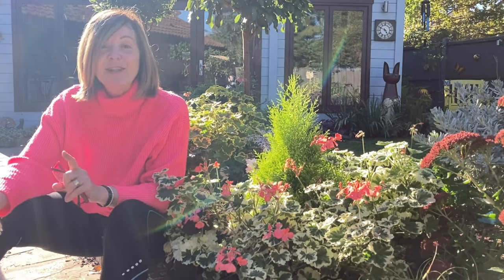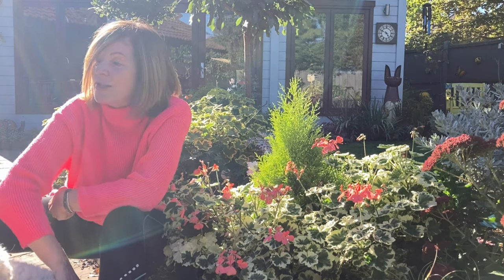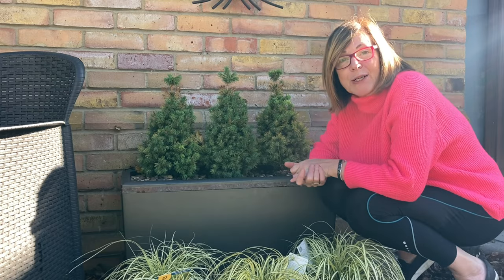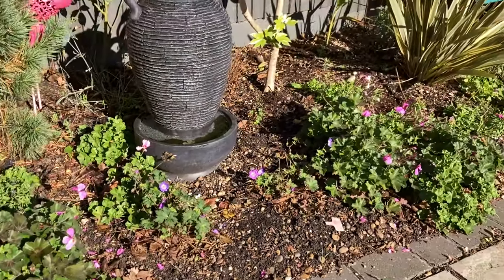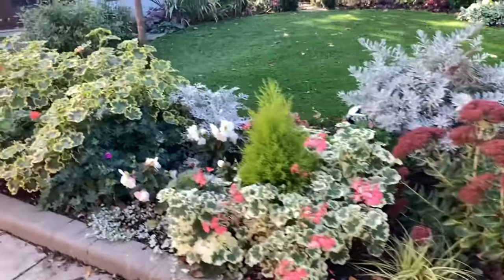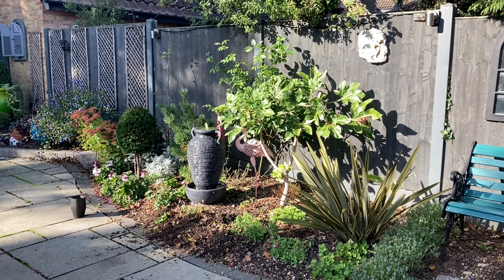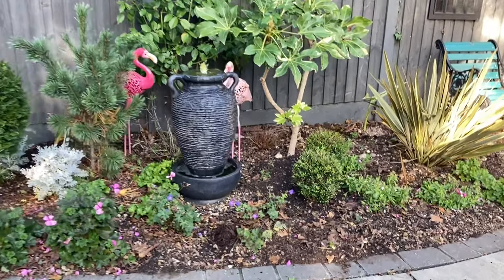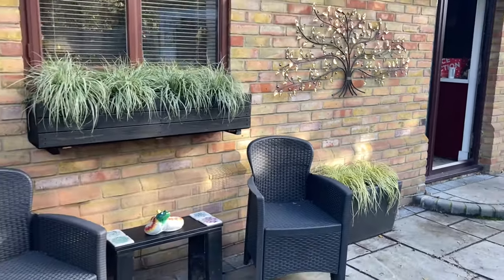Autumn Garden Jobs & Making The Best Of A Sad Situation 😊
Such a gorgeous calm Autumnal day in the garden, with beautiful blue skies and warm sunshine, so I thought I’d take the opportunity to get a few garden jobs ticked off my list.

I am planting up my windowbox with Carex ‘Everest’, potting up my Picea Glauca ‘Daisy’s Whites’ (which I will replant into the borders once the first hard frost has taken my annuals and there is more room) and then replanting that container with Carex ‘Evergold’.

I’m also potting up some of my Pelargoniums to see how they do being overwintered in my greenhouse (which is actually more of a coldframe).

My friend Edie has given me a panicle Hydrangea (not sure which variety) so I’m planting that.

And then I’m very sad to report that 3 of the Ilex Stokes planted around my new ombré green pot in Container Garden have died - that is the trouble with a formal design!  So I’m moving the remaining 2 over into Fountain Garden.  And I’ve replaced the Ilex Stokes with a circle of lavender I have elsewhere in my garden.

So .. a very productive day in the garden today and I hope you enjoy this video!